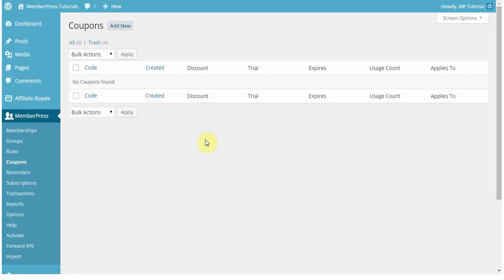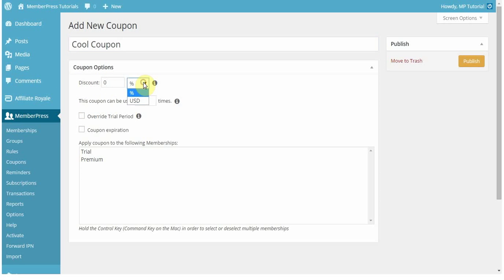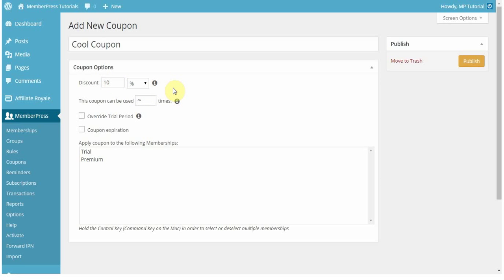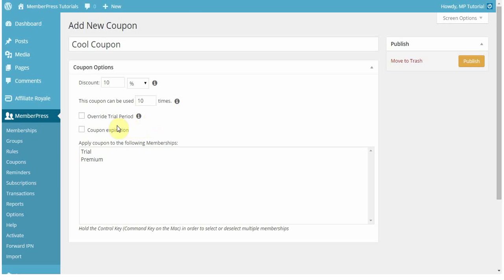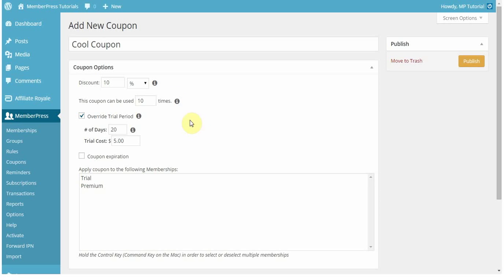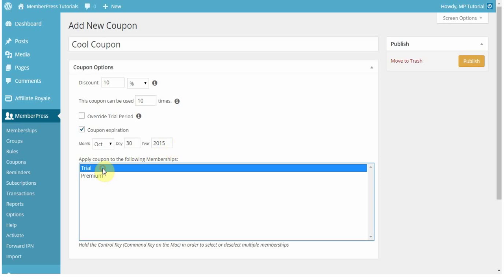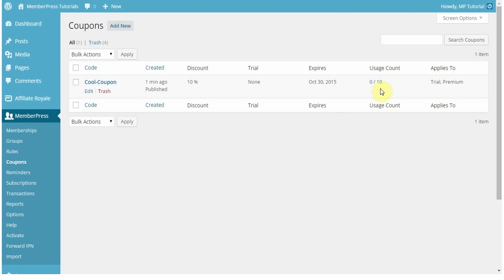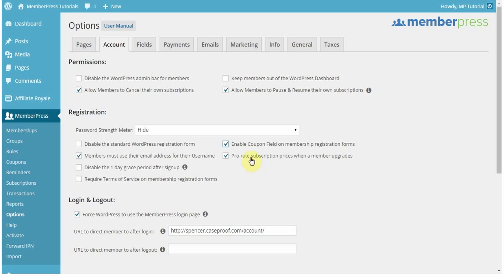MemberPress Coupons (2015)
A brief video on how to use Coupons in WordPress' best Membership Plugin MemberPress!